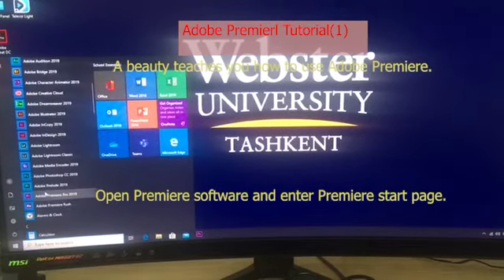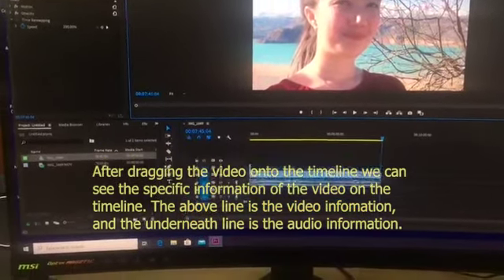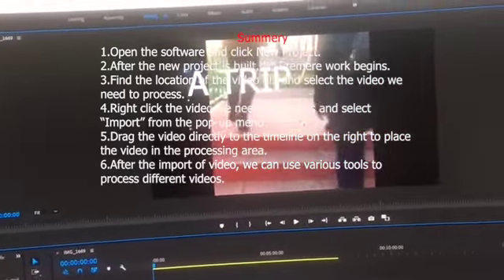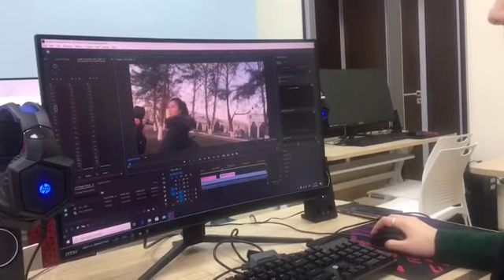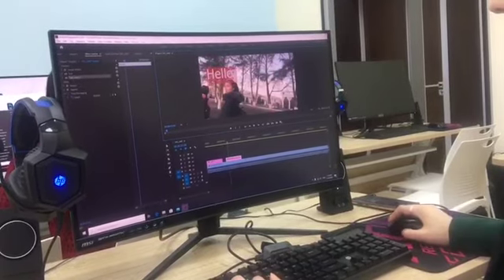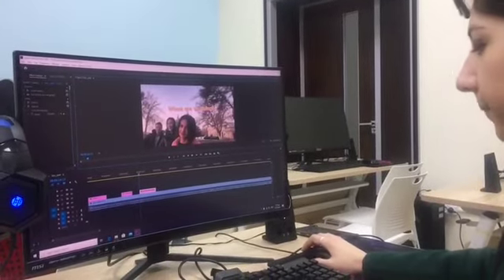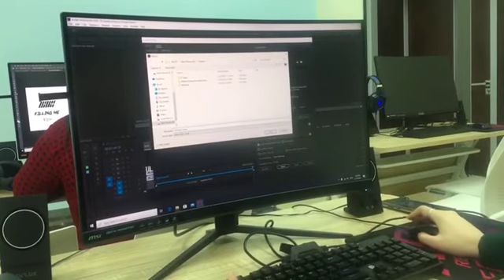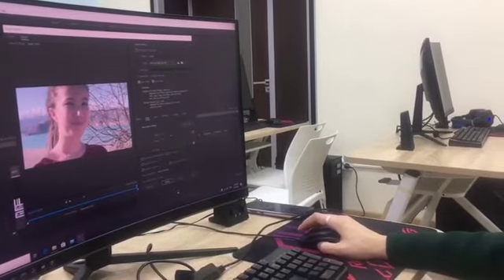Adobe Premiere Tutorial(1)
beauty#adobe#premiere#tutorial